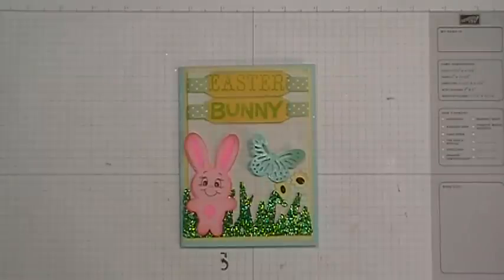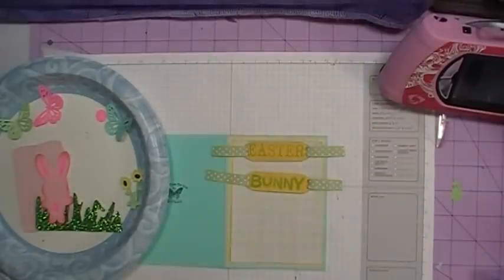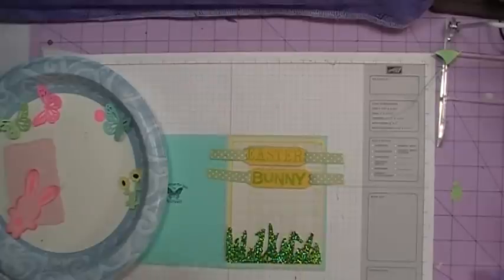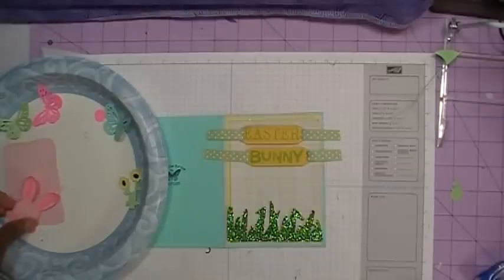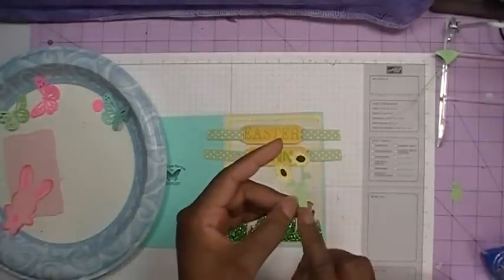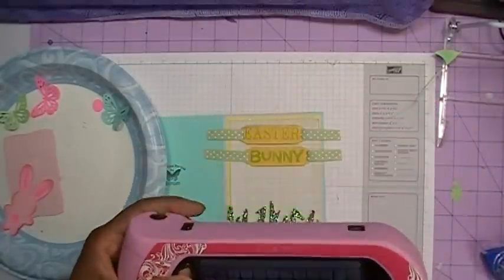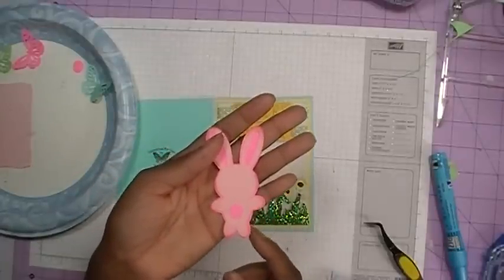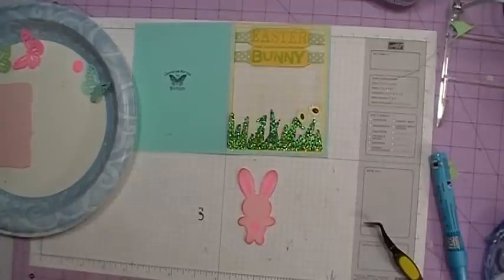Easter Card No 2 Country Life, Gypsy Wanderings & New Arrival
For this card I am using the Country Life, Gypsy Wanderings & New Arrival Cricut carts.